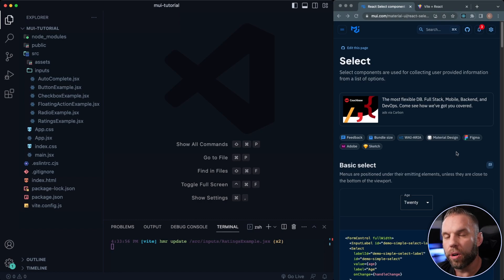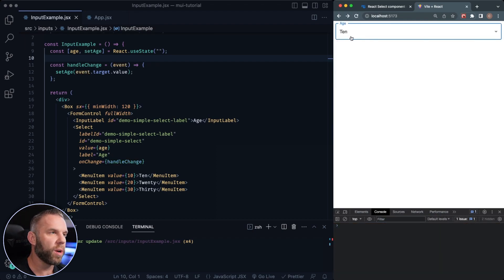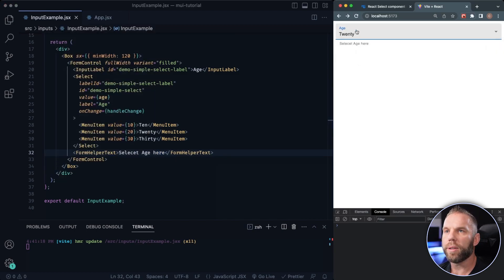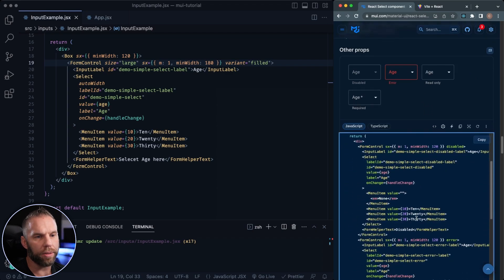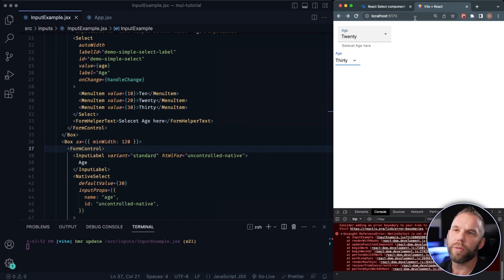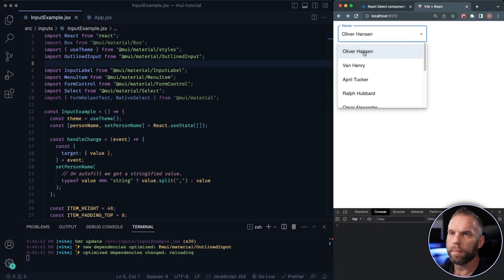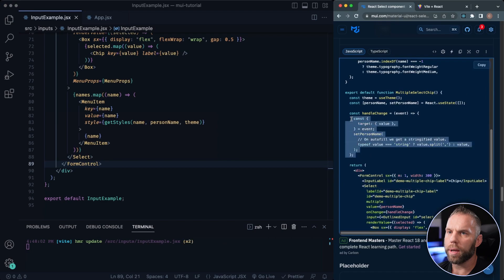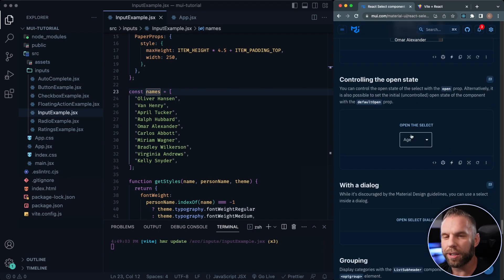Select - Learn Material UI Components in React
This is a video series covering Material UI components in React. It is meant to serve as a high level overview for how to setup and incorporate Material UI inside of your React JS projects.

In this video specifically I go over the Select component in Material UI.